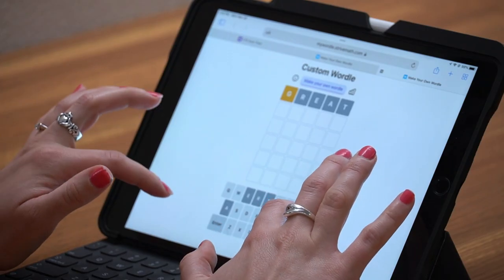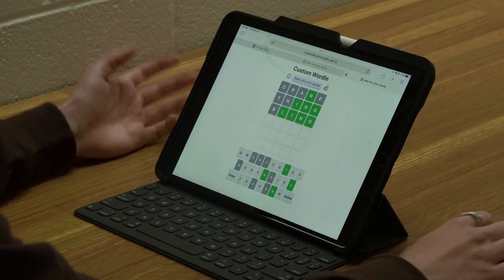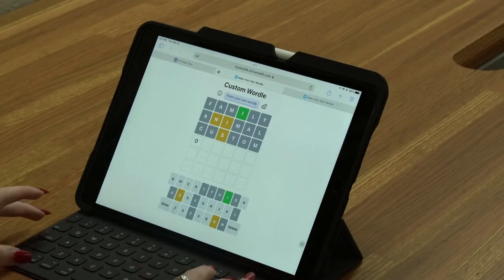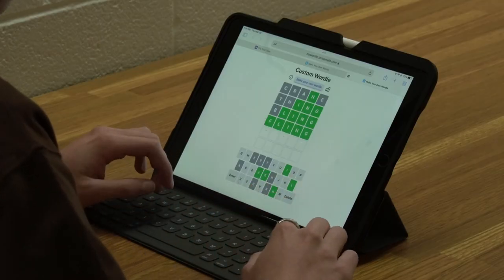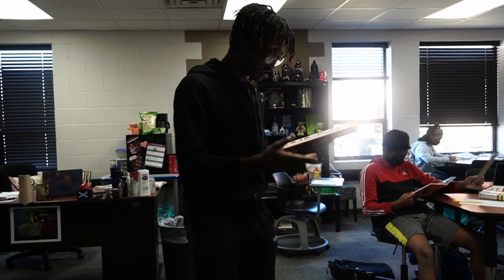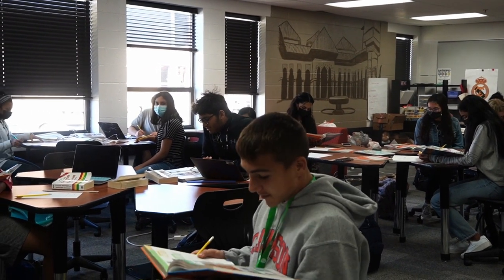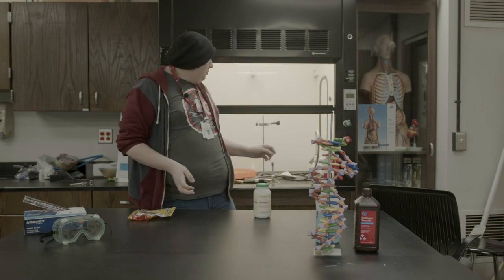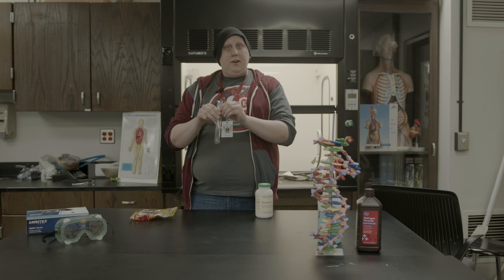March Madness | S10 E6